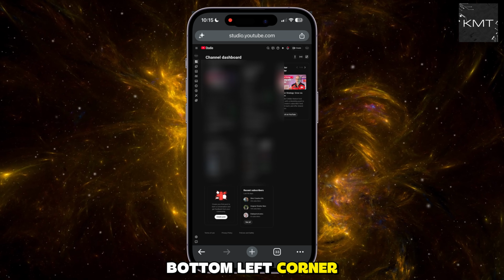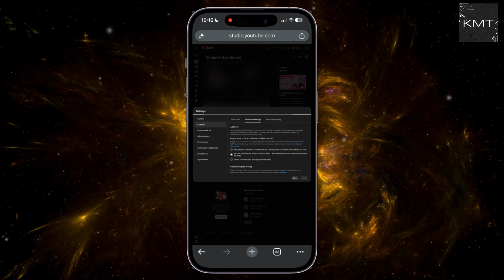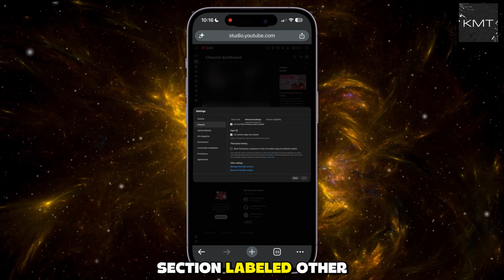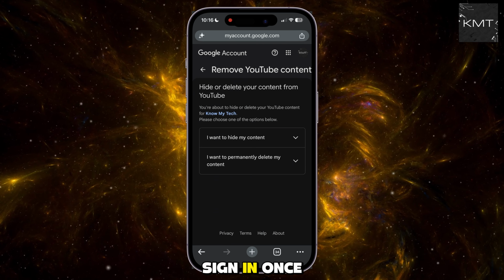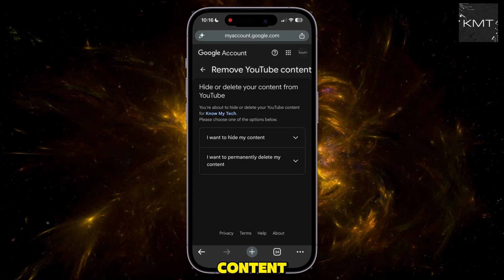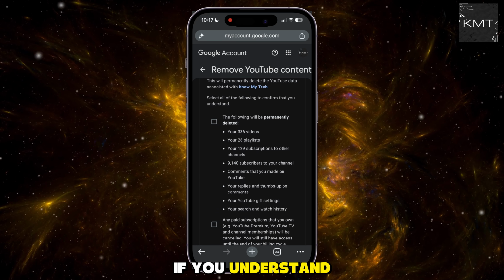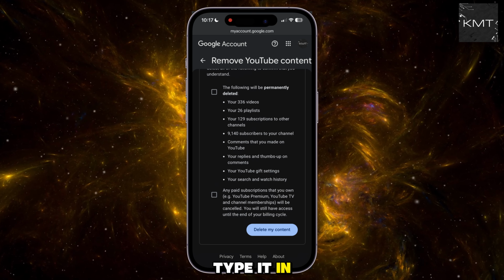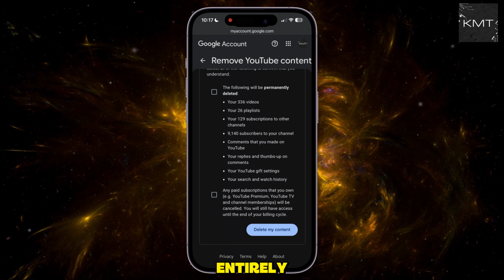How To Delete YouTube Channel Permanently - Step by Step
Learn how to delete your YouTube channel permanently. Follow this step-by-step guide to remove your account safely and quickly.

Whether you are cleaning up old projects or starting over, knowing how to delete a YouTube channel correctly is essential. This guide covers the entire process from start to finish, ensuring you navigate the settings menu properly without accidentally removing the wrong account. It is perfect for creators looking to simplify their digital footprint.

By the end of this video, you will have successfully navigated the YouTube Studio interface to close your channel. We focus on the crucial first steps that prevent data loss, giving you the confidence to manage your online presence effectively. Understanding how to remove a YouTube account is a technical skill that ensures your privacy remains intact.